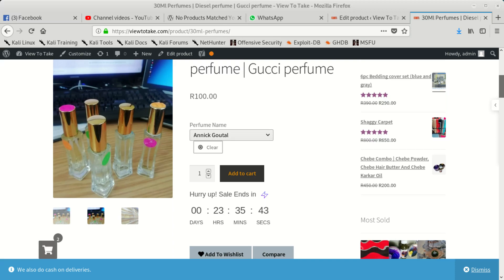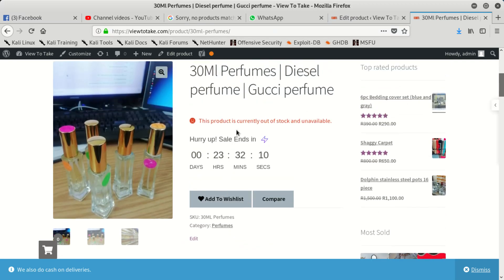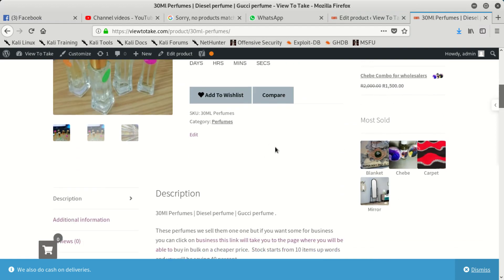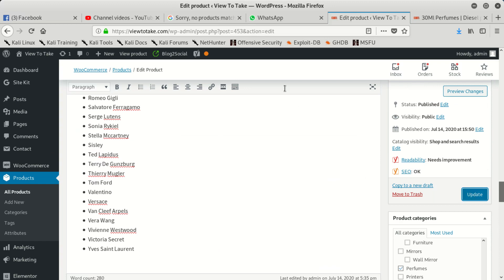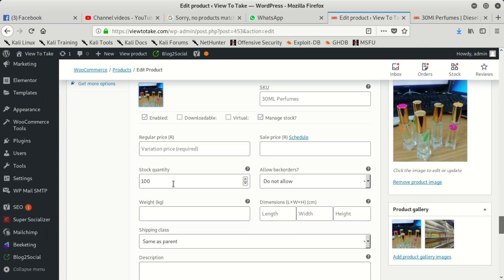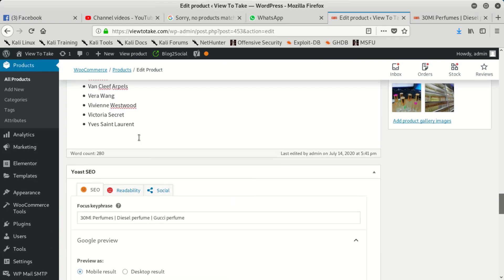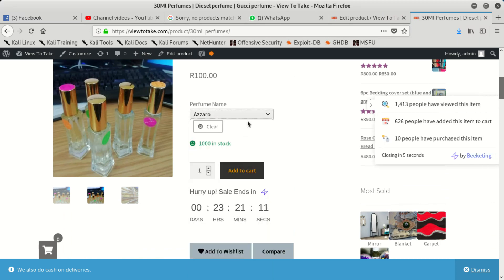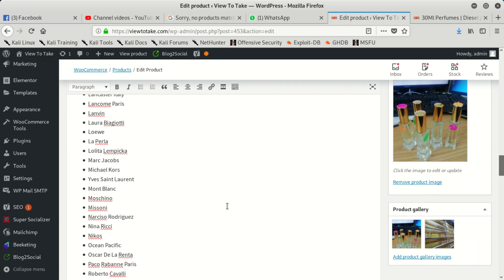Sorry, no products matched your selection. Please choose a different combination WooCommerce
The "Sorry, no products matched your selection. Please choose a different combination" message in WooCommerce typically appears when a customer selects a combination of product attributes (such as size, color, etc.) that doesn't correspond to any available product variation. To fix this issue, you can take the following steps:

    Check Product Variations:
    Ensure that you have properly set up product variations in WooCommerce for the selected attributes. Make sure each variation has the correct combination of attributes and that they are properly associated with the main product.

    Inventory and Stock:
    Check if the selected combination of attributes is in stock. If a variation is out of stock, customers won't be able to select it. Review your inventory settings and update stock quantities as needed.

    Visibility and Status:
    Make sure that the product variations are set to be "Visible" and "In Stock" if they should be available for customers to select.

    Attribute Terms:
    Verify that the attribute terms are spelled correctly and consistently across your product variations. Typos or discrepancies in attribute terms can cause mismatches.

    Attribute Values:
    Ensure that each attribute has valid and corresponding values. For example, if you have a "Size" attribute, make sure that all product variations have appropriate sizes.

    Attributes Order:
    Check if the order of attribute terms matters for your product variations. Sometimes, changing the order can affect the available combinations.

    Plugin and Theme Conflicts:
    Deactivate other WooCommerce plugins temporarily to check if any conflicts are causing the issue. Additionally, switch to a default WordPress theme to see if your theme is causing the problem.

    Cache and Cookies:
    Clear your browser cache and cookies, as they might sometimes cause issues with the display of product variations.

    Update WooCommerce and Plugins:
    Make sure you are using the latest version of WooCommerce and any related plugins. Outdated software can sometimes cause compatibility issues.

    Test with Default Theme:
    Temporarily switch to a default WordPress theme (such as Twenty Twenty-One) to check if the issue is related to your current theme.

    Debug Mode:
    Enable WooCommerce's debug mode to get more detailed information about what might be causing the issue.

    Database Integrity:
    Check your WooCommerce database for any inconsistencies or errors. You can use a plugin like "WooCommerce Health Check" to perform a database check.

By following these steps, you should be able to diagnose and fix the "Sorry, no products matched your selection. Please choose a different combination" issue in WooCommerce and ensure that customers can select valid product variations without encountering the error message.